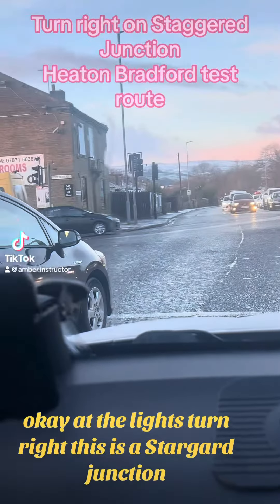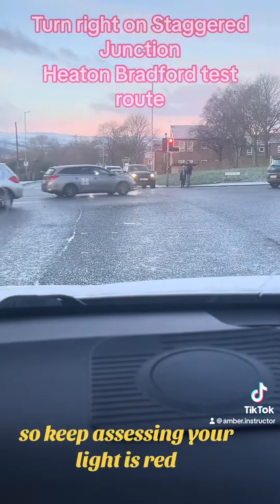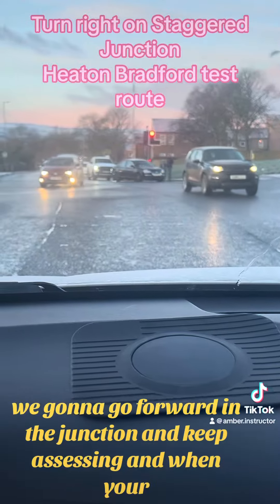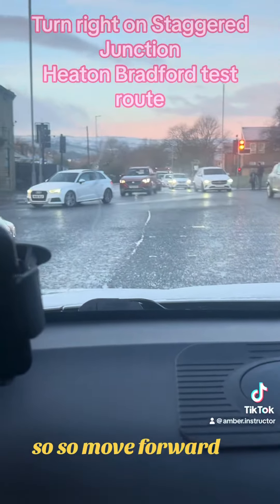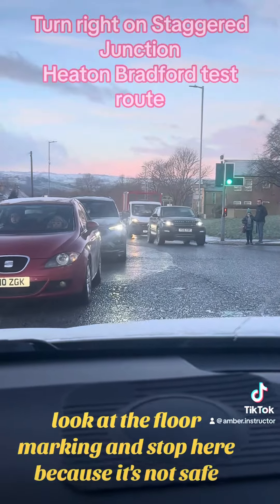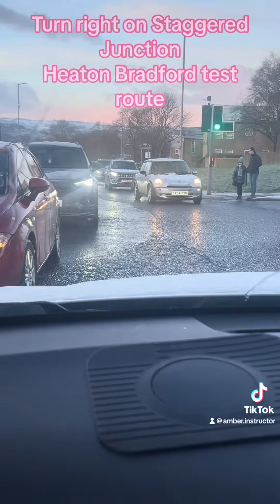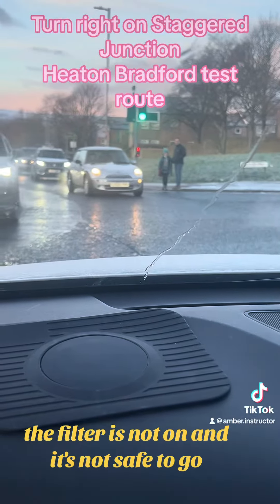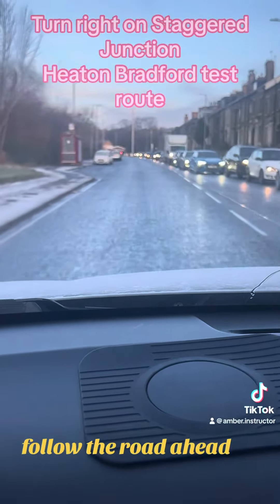Heaton Test route how to turn right on Staggered Junction 20 January 2024